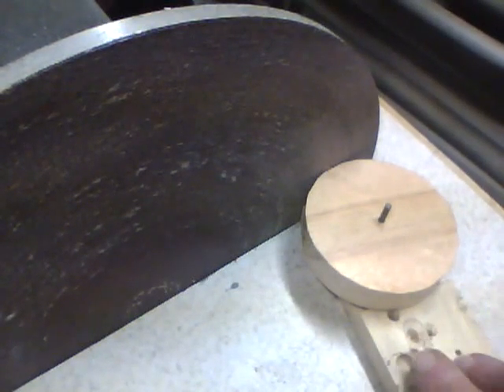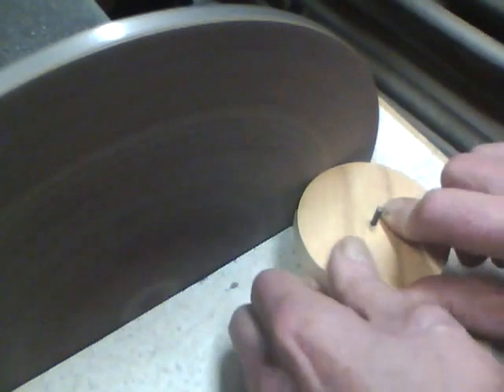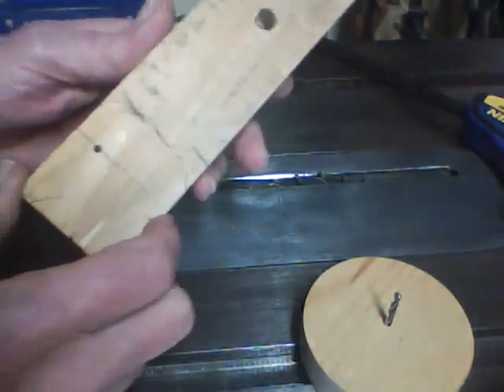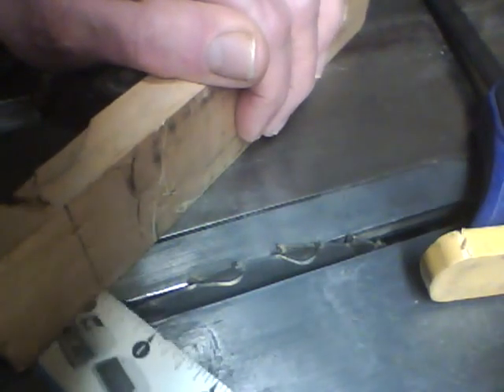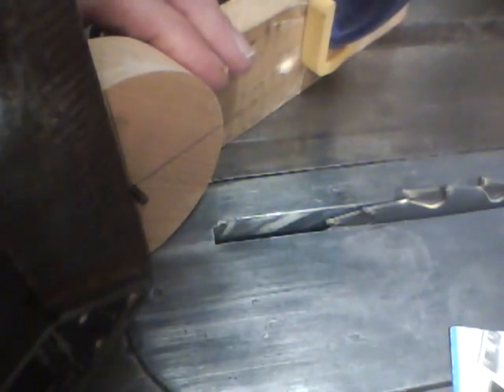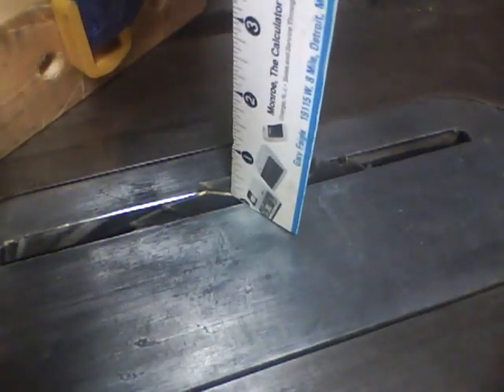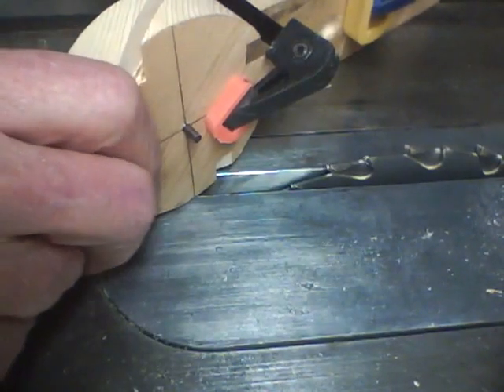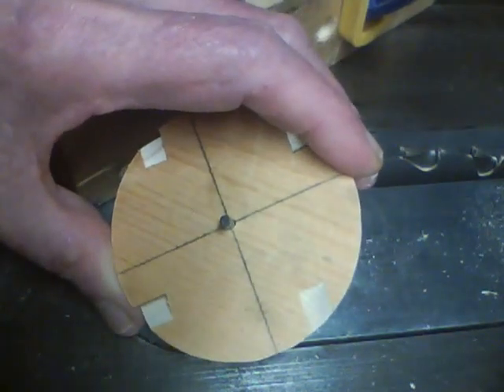Make Whirligig Hubs & Propellers part 2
I show how I make Whirligig Hubs and Propellers in this multiple part video series.
With a Table Saw, Drill Press and Sander.